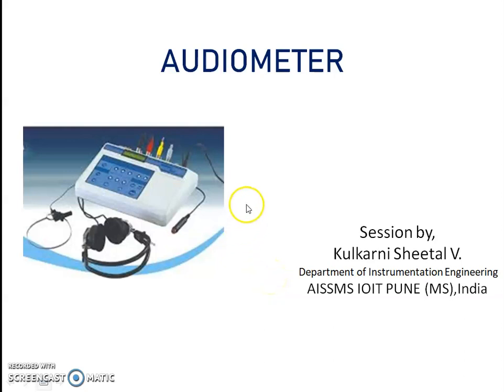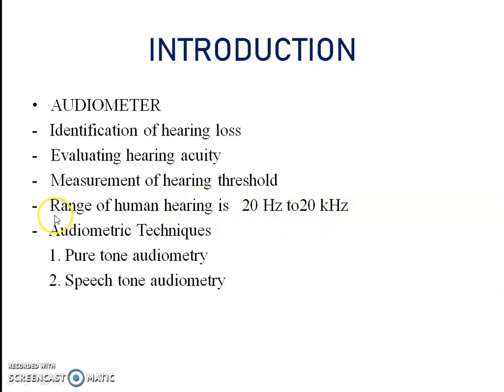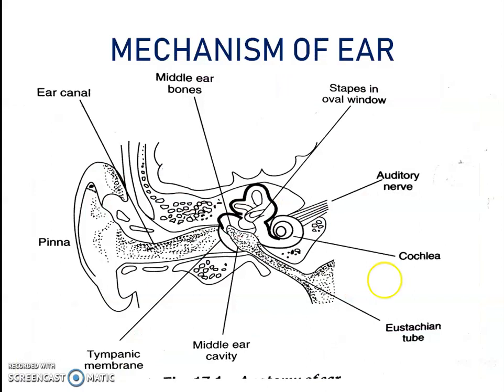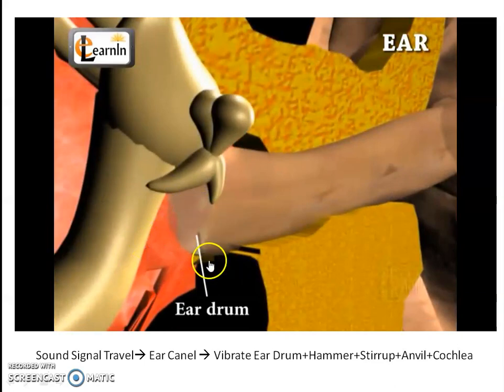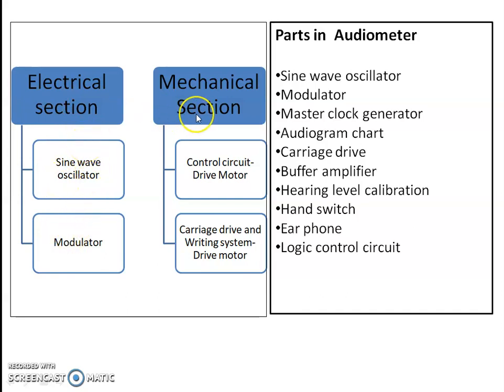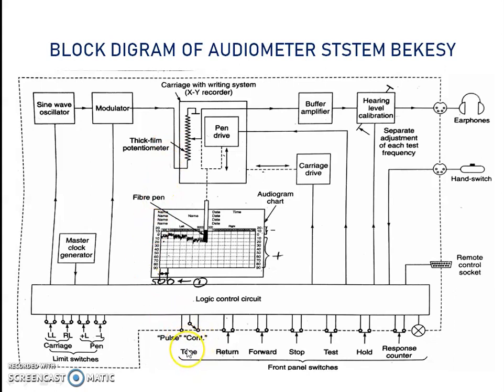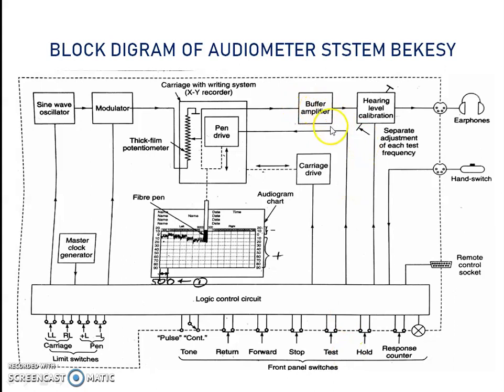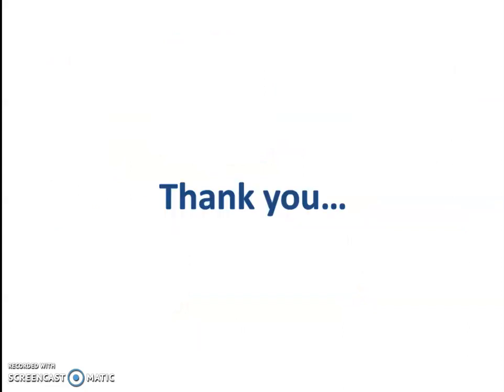AUDIOMETER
Concept of   Audiometer